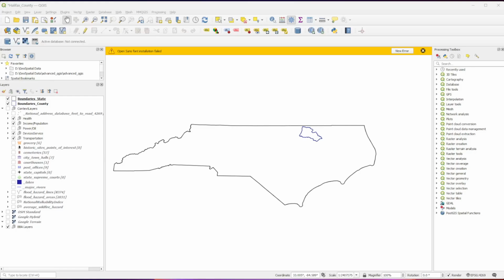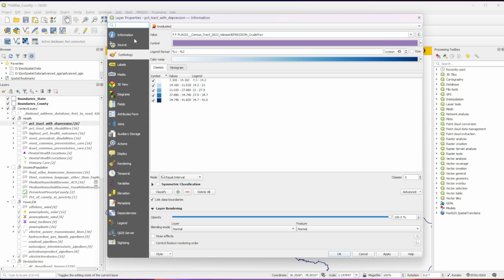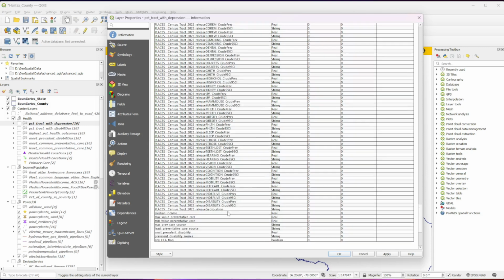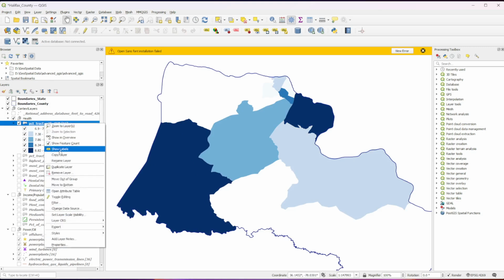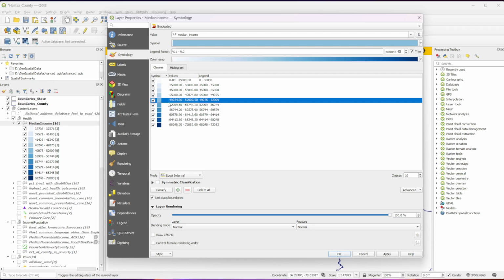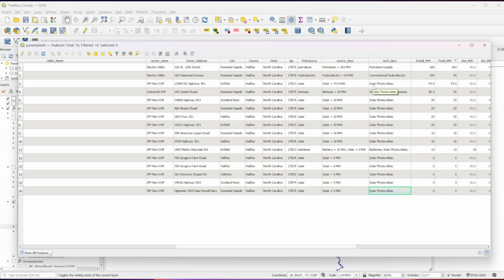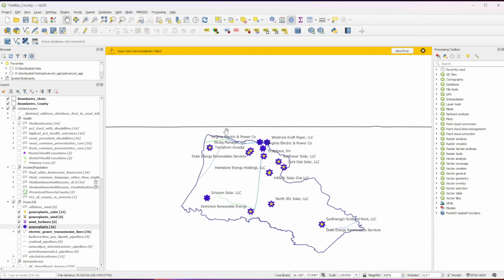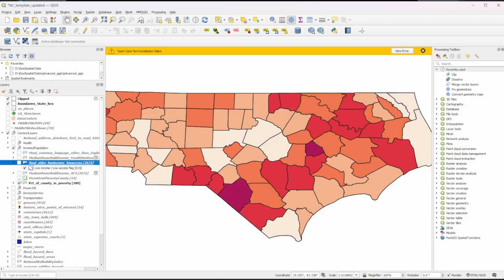Visualizing Different Fields in QGIS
A video tutorial on how to visualize different fields using QGIS. Basic text instructions are below.
1. Explore the different fields by looking at the "Information" tab in the layer properties and by viewing the attribute tables.
2. In the "Symbology" tab, choose your new field to visualize on.
3. Use the "Classify" button to create the categories that will display on your map.
4. Choose colors/symbols appropriate to your use.
5. Select "Apply" and "Ok"
-There is a lot more information in your project than just what’s currently visualized.
-Use the “Fields” section of the properties option to explore what different columns exist in a layer.
-Use the attributes table to look at some of the values.
-The Symbology tab is where you can go to change what data you’re visualizing and what it looks like.
-Labels don’t automatically update when you symbolize on something else.
---Symbolizing based on a numerical value? Use the “Graduated” symbology type.
---Symbolizing based on text? Use the “Categorized” symbology type.
---Rule-based symbology is not covered in the scope of this video
QGIS is free and open source software.